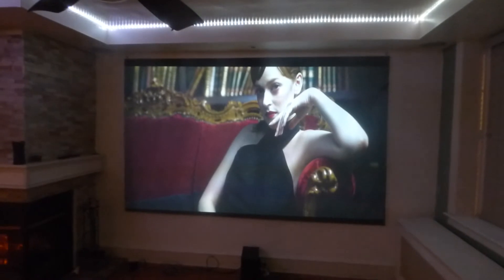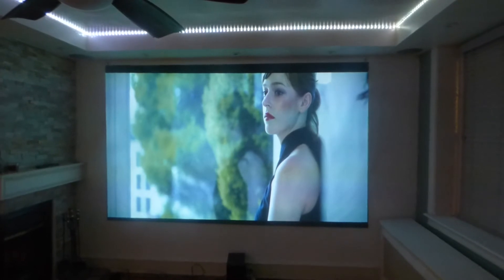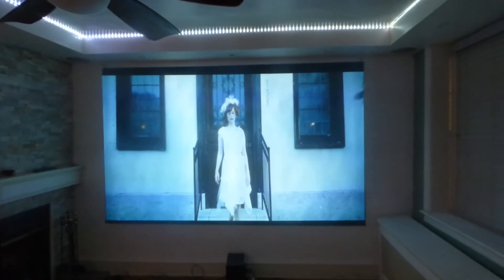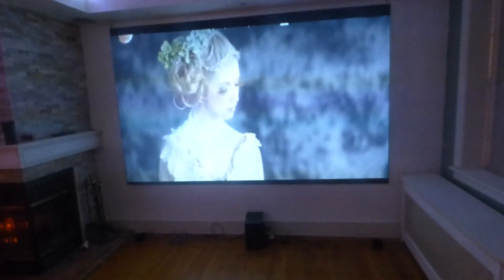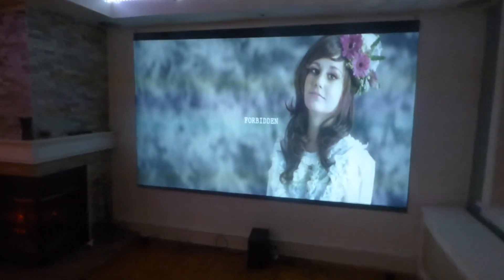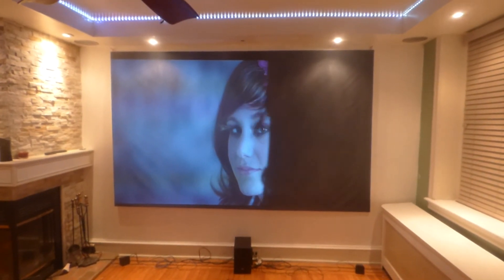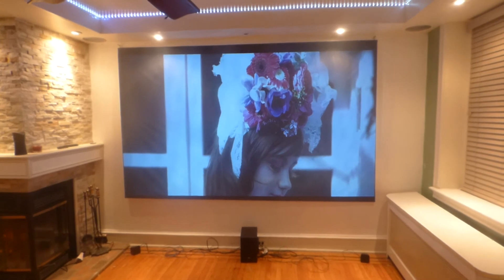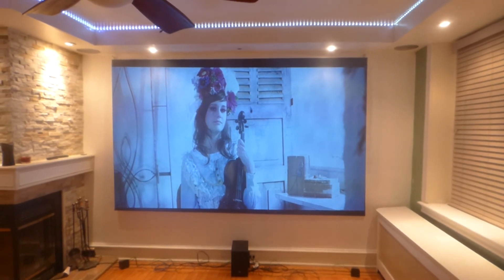ECLIPSE INVISIBLE BLACK SILVER NANO 1 GAL KITS WITH FREE 10 X 20 BLACKOUT CLOTH AND PAINT SPRAYER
NEW ECLIPSE INVISIBLE BLACK SILVER NANO SCREEN PAINT WITH Smart technology gain X12

ECLIPSE INVISIBLE BLACK SILVER NANO SCREEN PAINT KITS
2 QT kits free 10 x 12 blackout cloth ,paint sprayer $462
1 GAL kits free 10 x 20 blackout cloth, paint sprayer $542
2 GAL kits free two 10 x 20 blackout cloth, paint sprayer $657